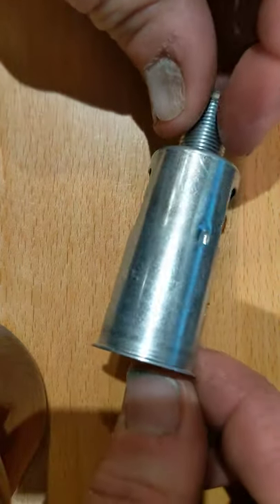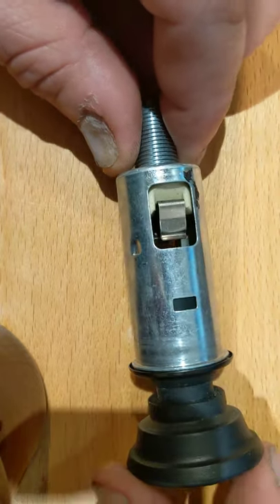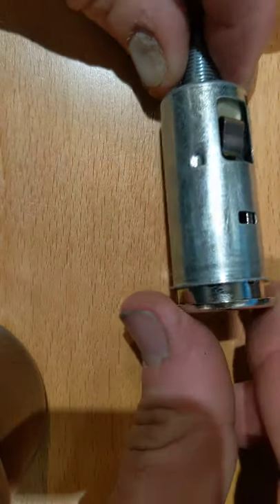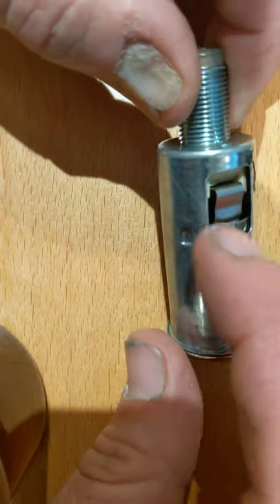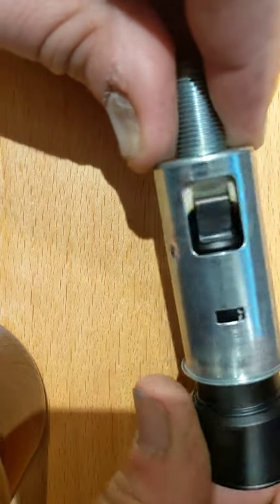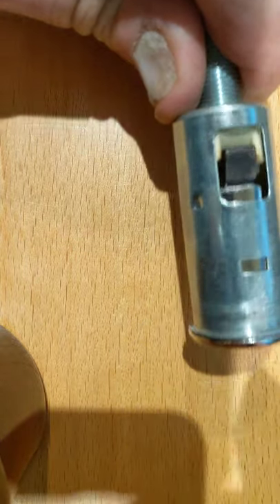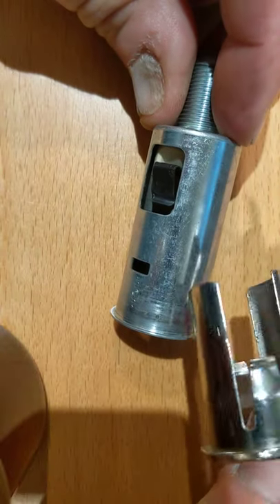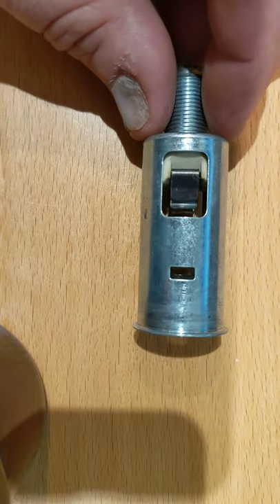911 cigarette lighter short